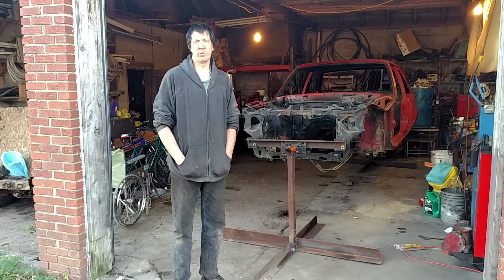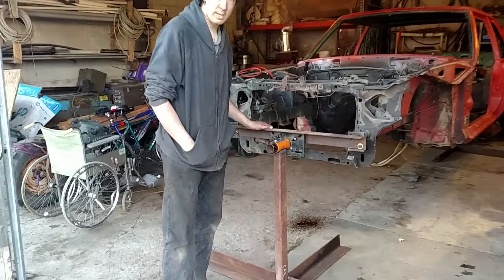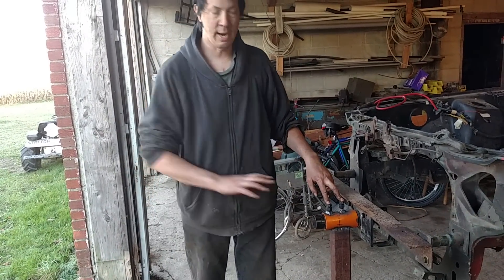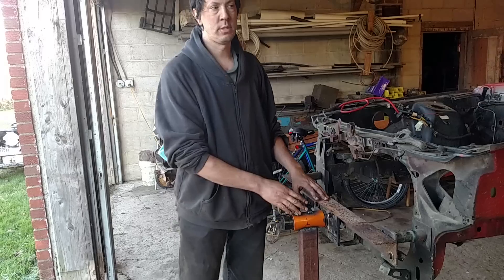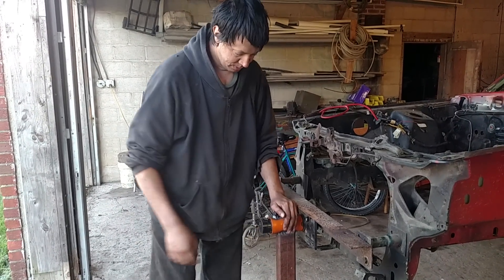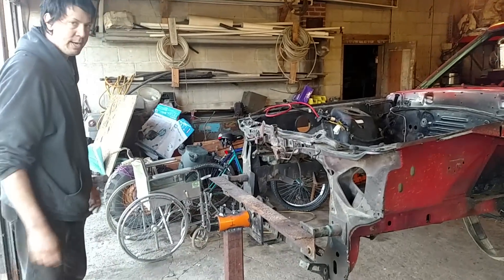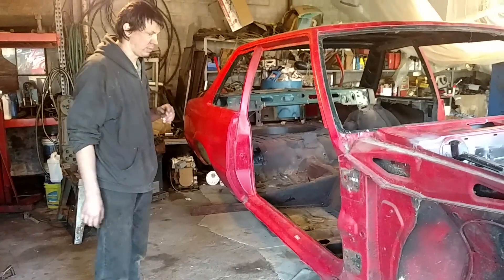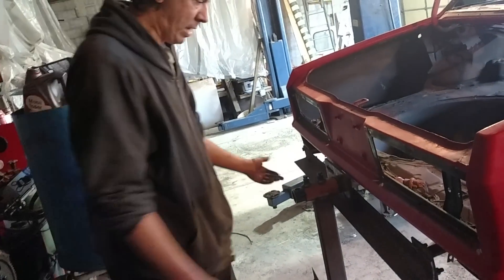Fox body DIY rotisserie Fairmont update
Built a body rotisserie for the Fairmont out of engine stands